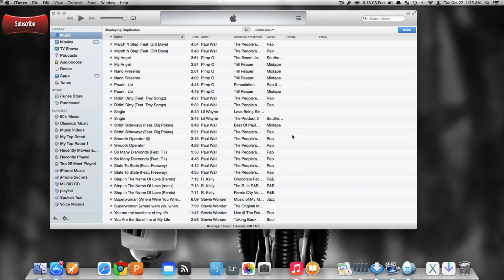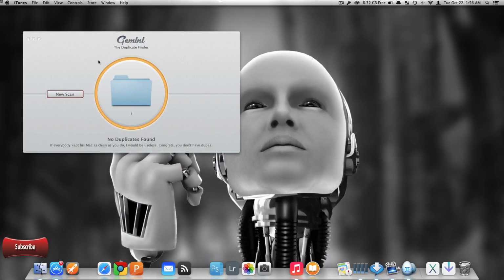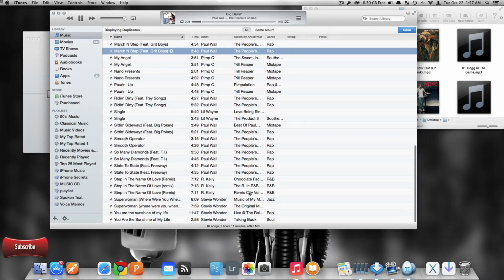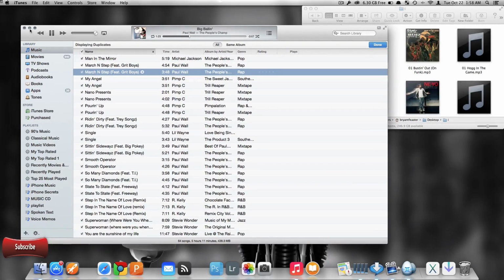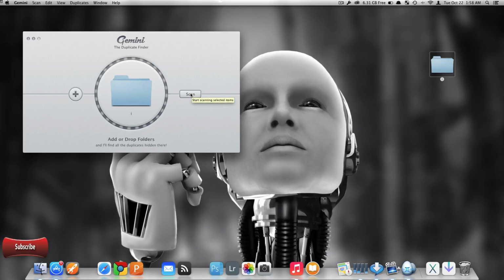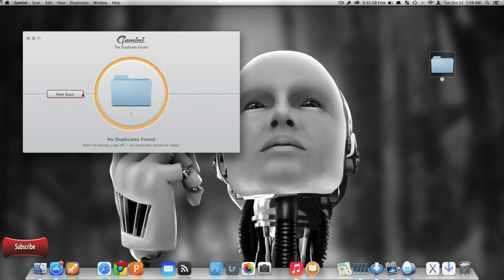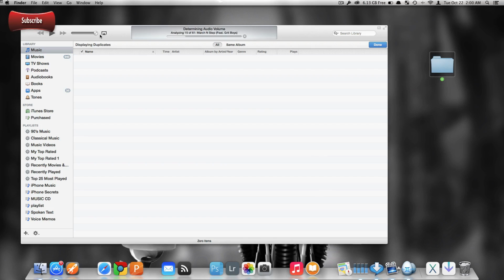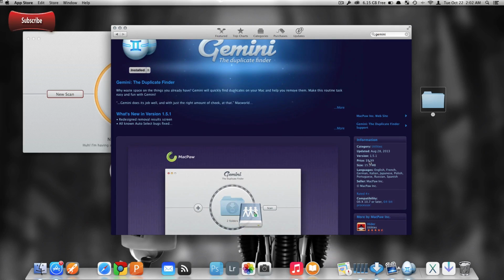How To Delete Duplicates In iTunes On OS X Mavericks The Easy Way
Sometimes it's the small annoyances in life that really drive you nuts. The little glitches and quirks that bug you in a minor way, but on a regular basis.

If having multiple copies of the same song in your iTunes library is one of those bugs, I can help you out. I have taken the time, to look at how to delete those pesky duplicates In a very fast and easy way. That you will not find nowhere els on the Internet.

Don't believe me, just watch my short video on how to.